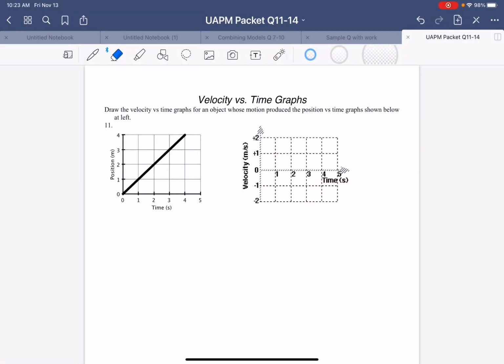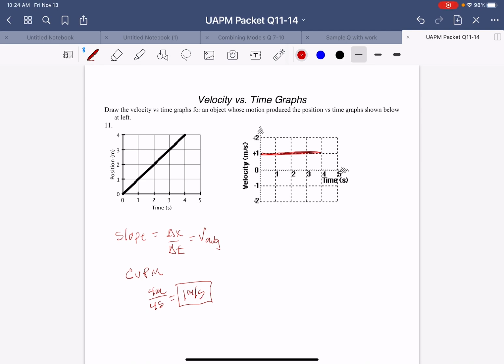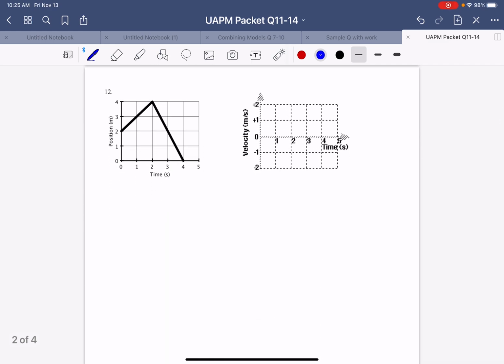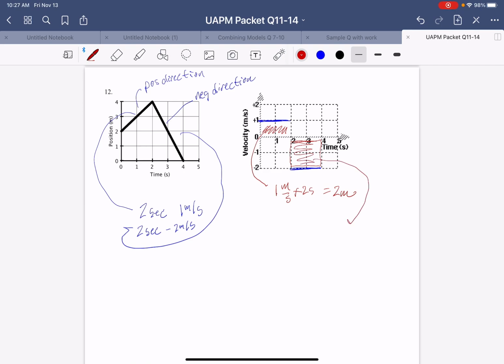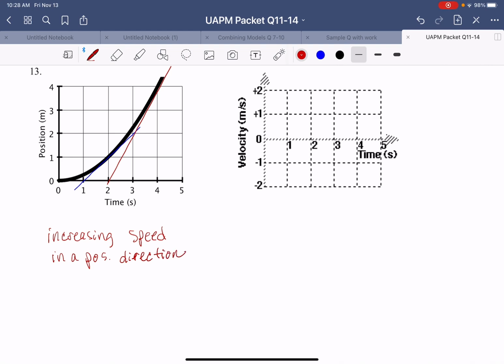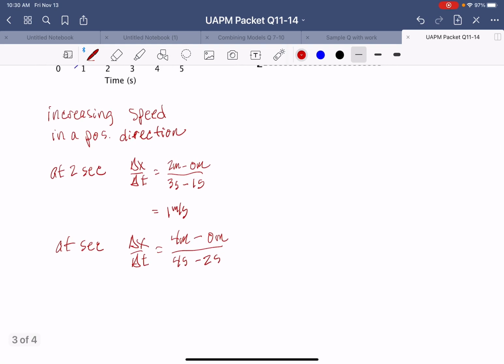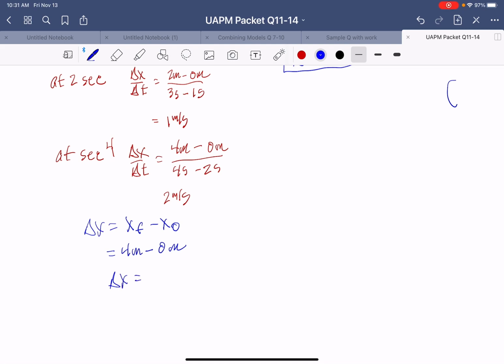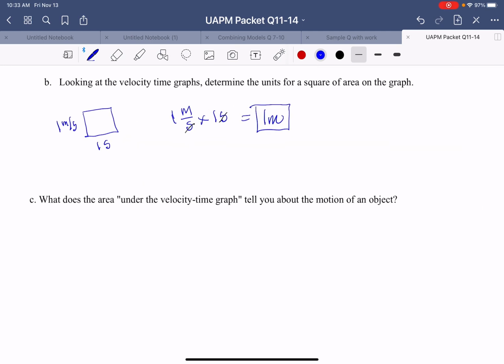November 13, 2020